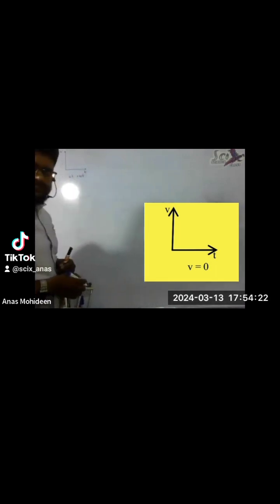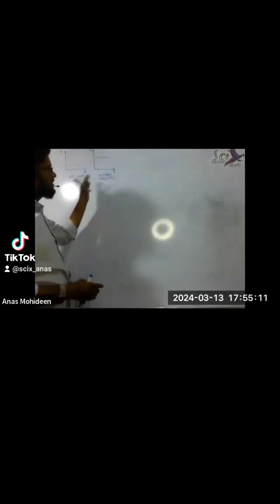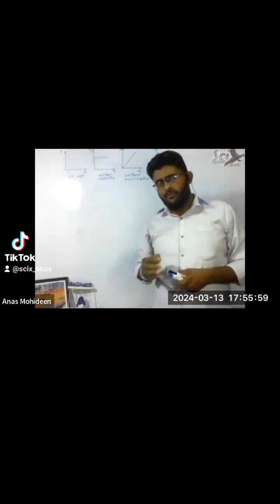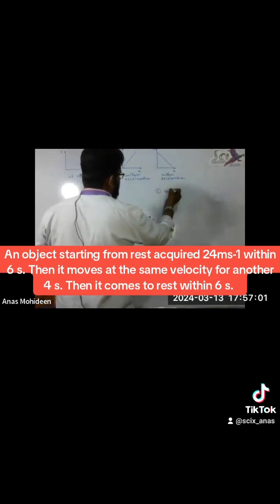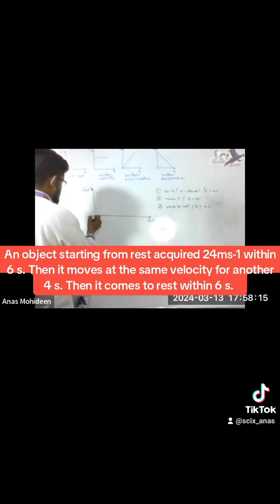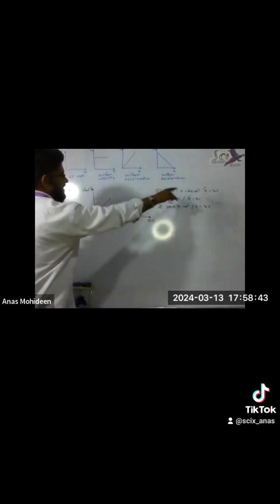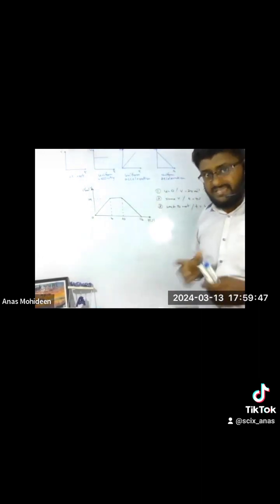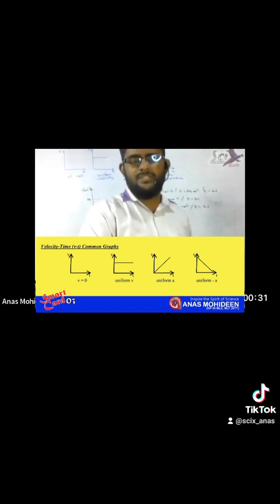G10 | Q&As | v-t Graphs | ANAS MOHIDEEN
¦¦ Smart Revision | Short Clip 03 | Science | Grade 10 | Physics | Motion | v-t graphs ¦¦
Inspire the Spirit of Science | Anas Mohideen